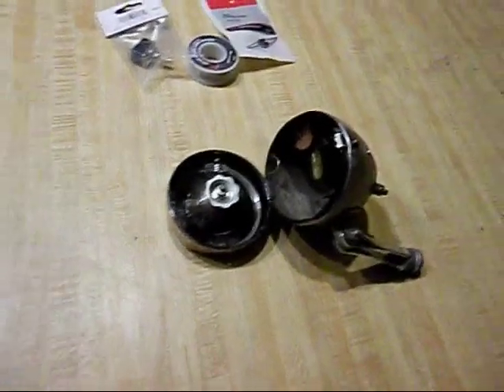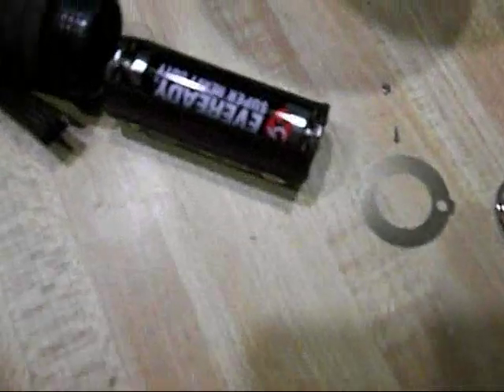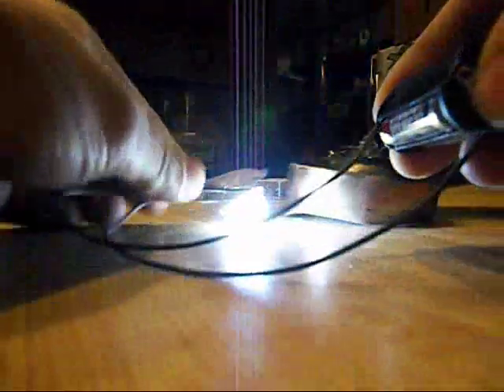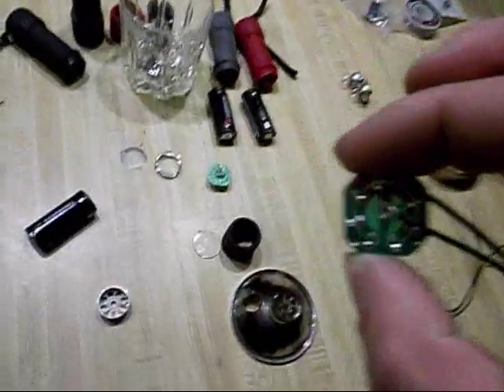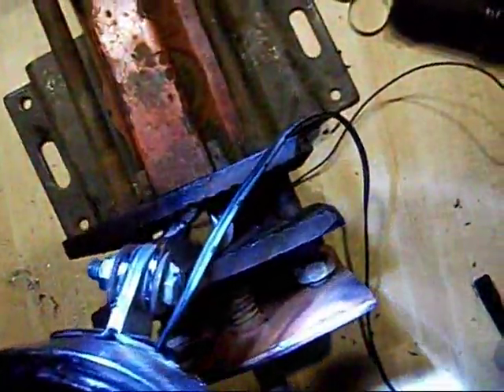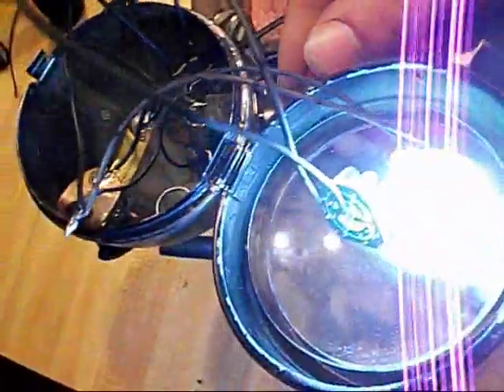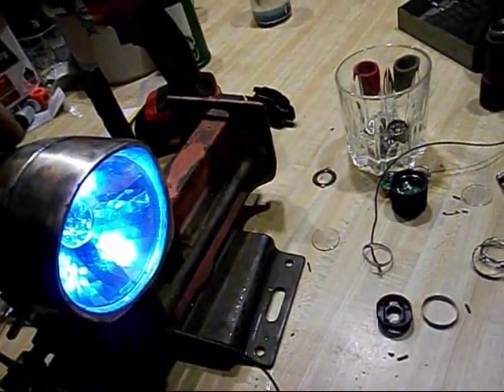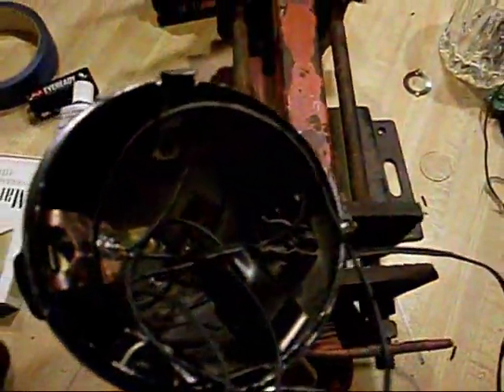LED Bicycle Headlight Conversion